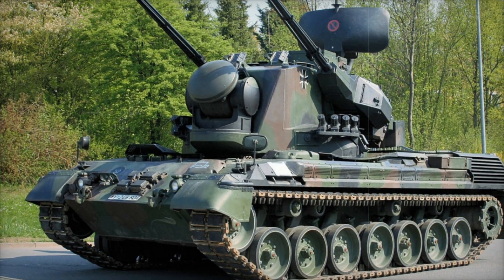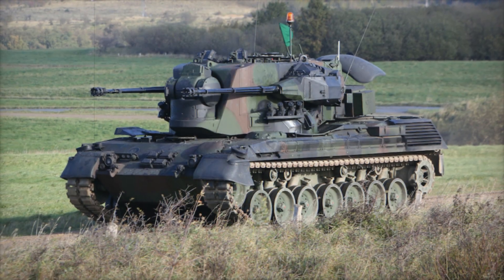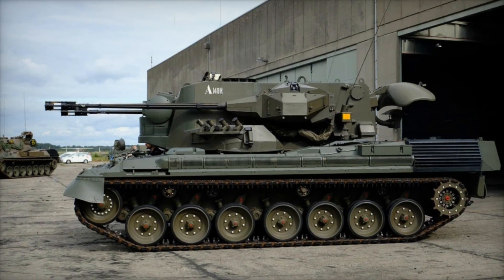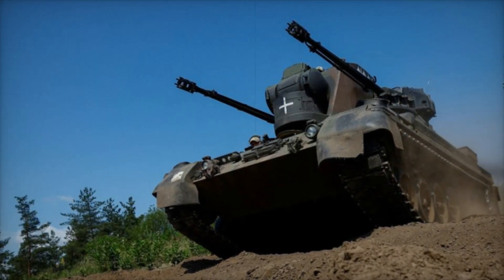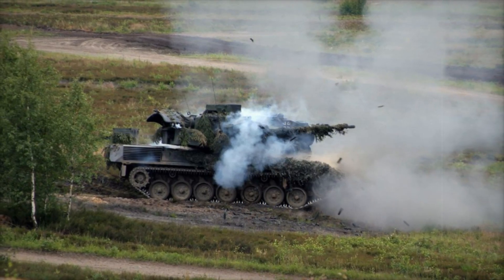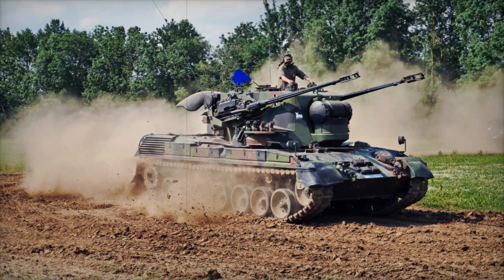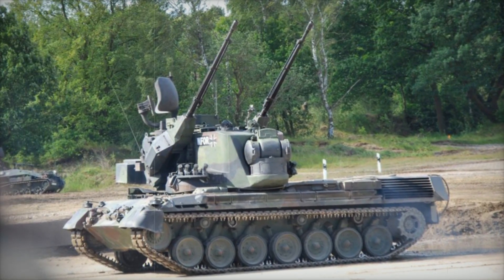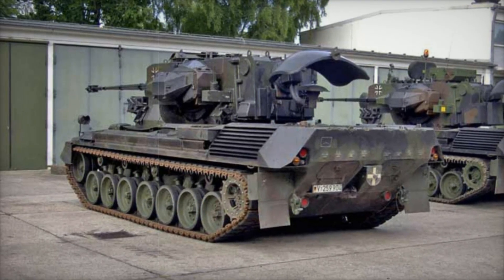Gepard Flakpanzer The Cold War Guardian of West German Skies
Discover the fascinating history and technology behind the Gepard Flakpanzer, a powerful self-propelled anti-aircraft gun built during the Cold War to defend against Soviet threats. Using the reliable Leopard 1 tank chassis, this tracked SPAAG features twin 35mm autocannons capable of 550 rounds per minute, targeting low-flying aircraft and helicopters with precision. Learn about the Gepard’s advanced fire control and radar systems, which enabled it to track and neutralize threats over long distances, making it an iconic part of military defense. Although retired in Germany, countries like Brazil, Jordan, and Romania still utilize the Gepard Flakpanzer for its unmatched capabilities. This video offers an in-depth look at the specifications, tactical advantages, and legacy of the Gepard, which continues to be a powerful symbol of Cold War-era military engineering.